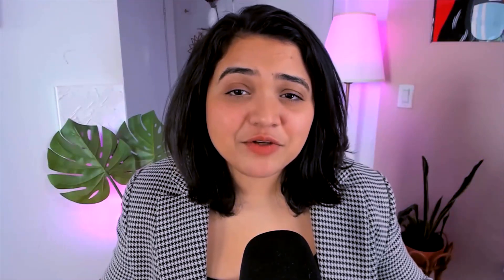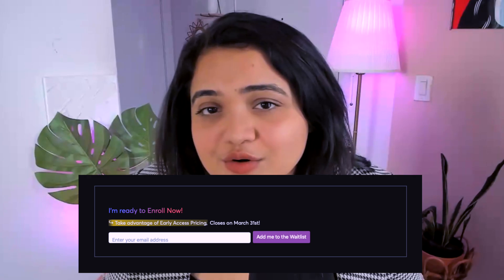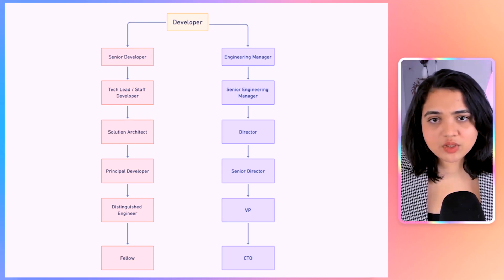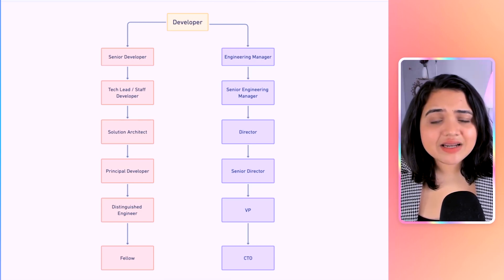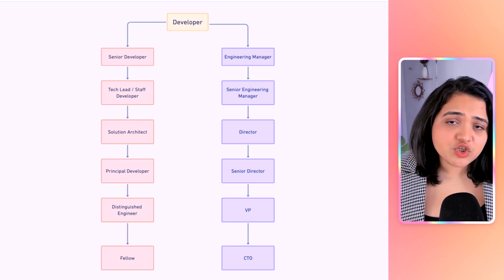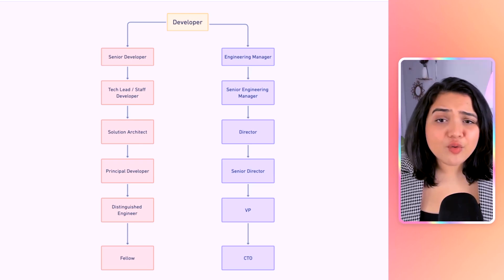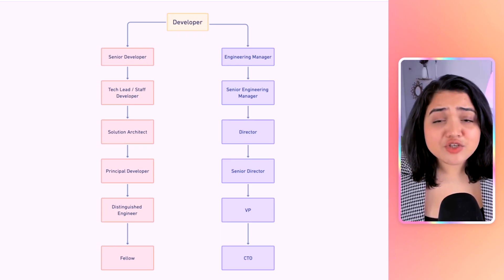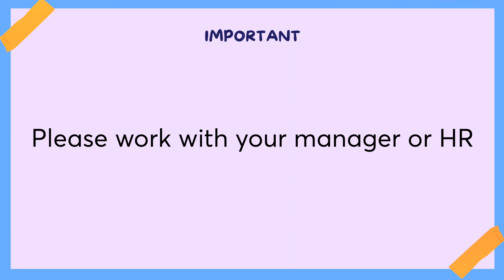Software Engineering Manager vs Tech Lead (Software Engineer Career Paths)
There are 2 career paths in Tech: management/leadership and individual contributor track. What are the differences between them and what do different job titles mean?

I cover what the differences are between different titles in Tech - what is a tech lead, how is that different from a engineering manager and more. This way you know what to expect when taking a new role and how to navigate job titles in tech industry.

📕 Related resources:
- levels and salary comparison of tech companies

What I wish I knew before becoming a Manager
5 ways you can level up and stand out as a Developer in 2023

Learn visually about a code snippet of JavaScript code each week, the latest frontend gossip, news, and frontend developer toolkit full of resources to help you in your day-to-day!

00:00 - 00:52 Intro
0:53 - 2:31 What are Career Paths and levels
2:14 - 2:40 You don't want to miss this
2:41 - 3:25 Senior Dev Responsibilities
3:26 - 4:01 Difference between an Architect and a Staff Dev
4:20 - 5:03 Tech Lead
5:24 - 5:34 Leadership Track
5:35 - 8:53 Tech Lead vs an Engineering Manager
8:54 - 10:34 Growth after Engineering Manager
10:35 - 11:17 Assess whether this is for you
11:18 - 11:52 Levels info
11:53 - 13:47 Every title is so different
13:44 Define it if it doesn't exist